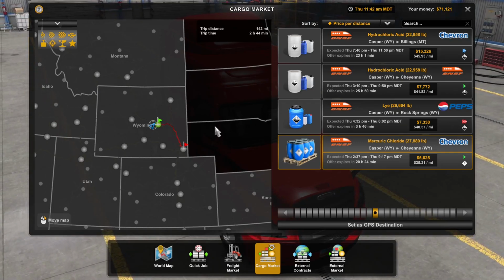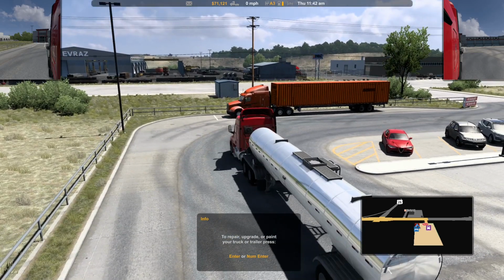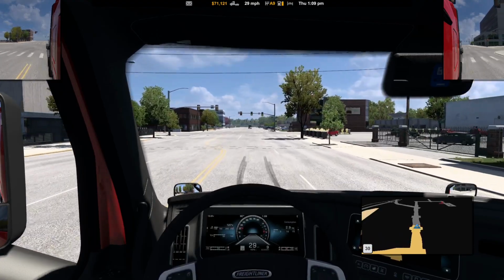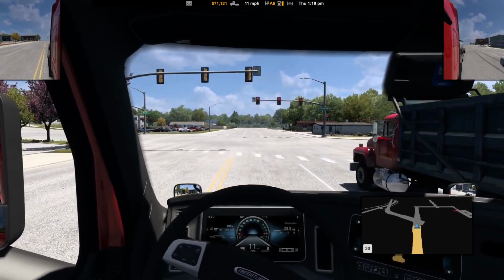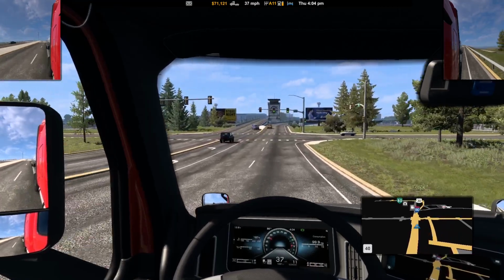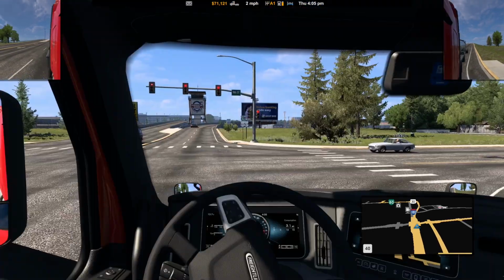HI CASPER, NO NOT THE FRIENDLY GHOST | American Truck Simulator Back To Basics Let's Play - Ep 27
Inching my way towards Kansas.

00:00 Intro
00:25 Heading to get my load
08:20 Hauling
25:13 Delivery and debrief
30:09 Where my time has been lately